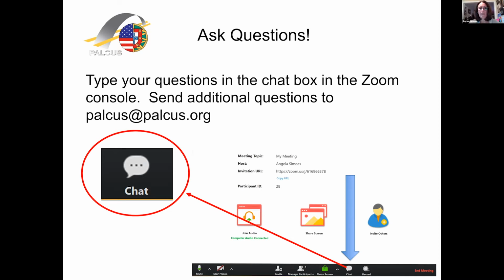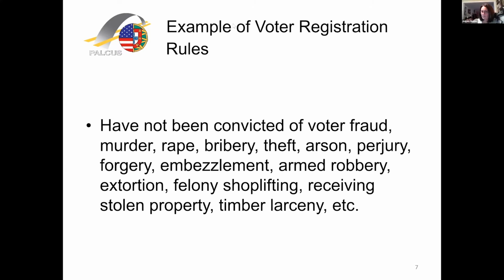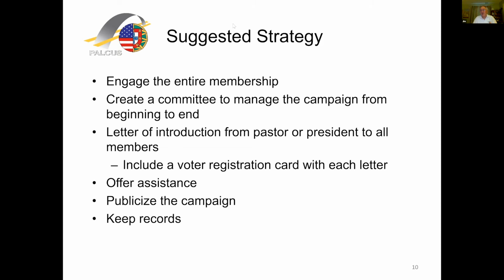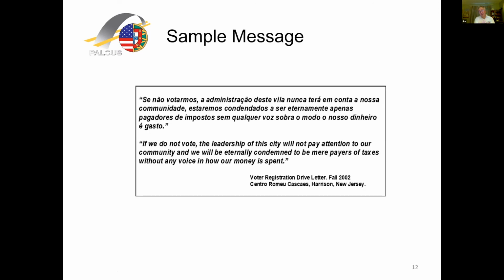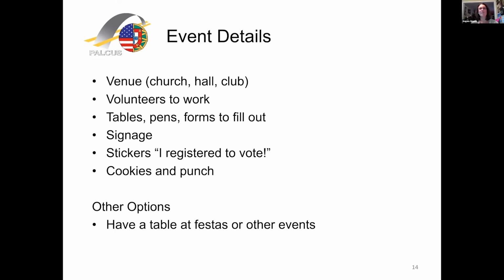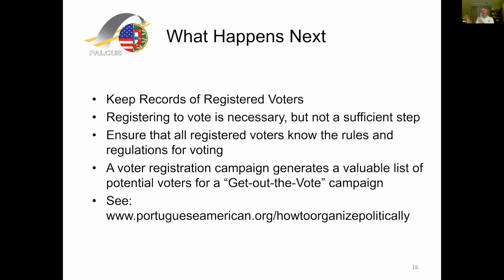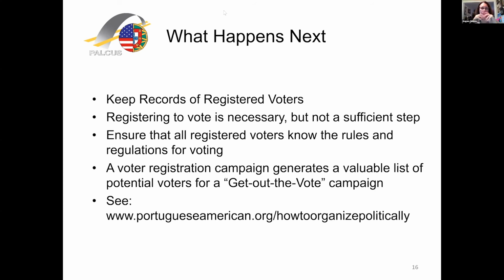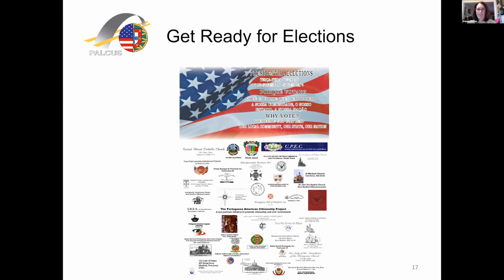PALCUS FYI Webinar - How to Organize a Voter Registration Event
Join us as our guest, Jim McGlinchey from the Portuguese American Citizenship Project, provides an overview of how anyone in our community can organize a voter registration event. Voting is more important now than ever before, and we need to make sure that our Portuguese voices are heard!